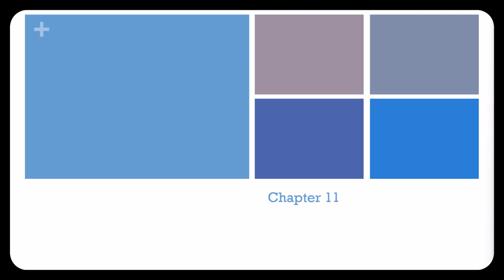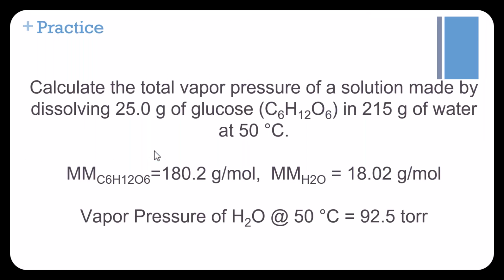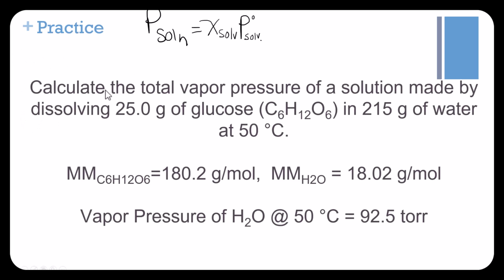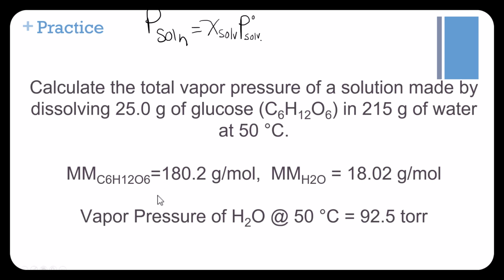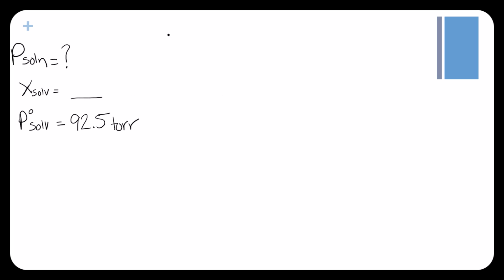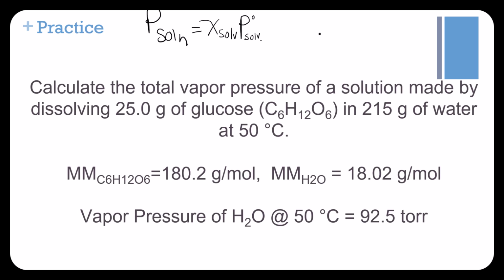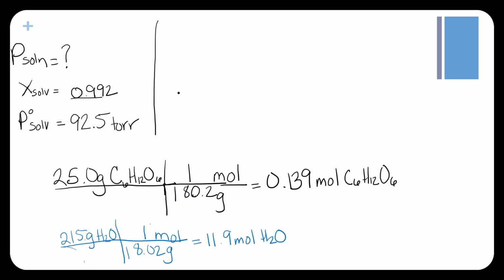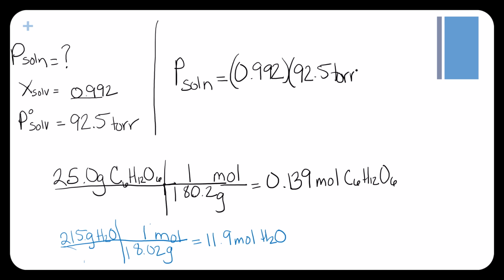Raoult’s Law Example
Raoult’s Law
Vapor Pressure Lowering
Colligative